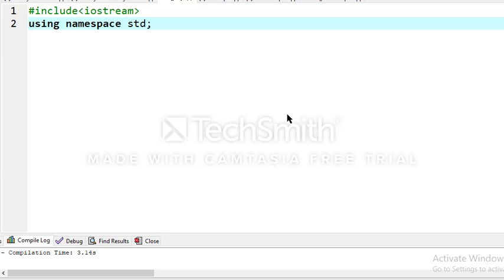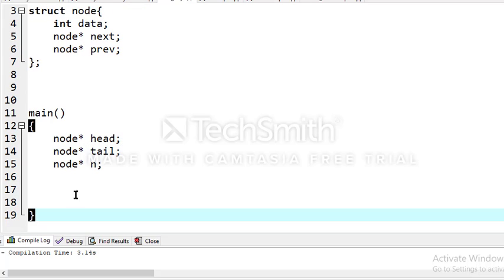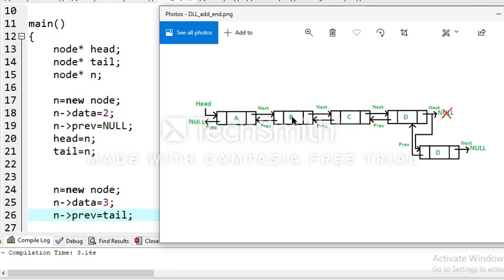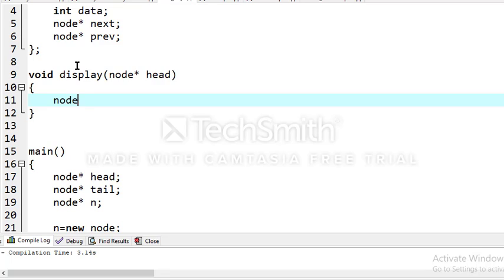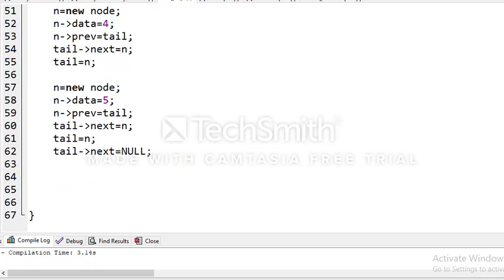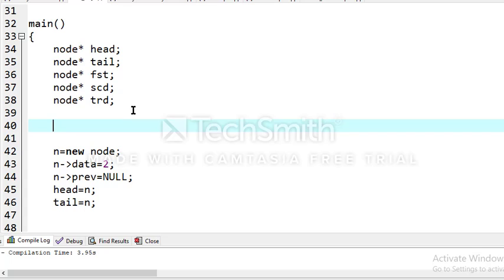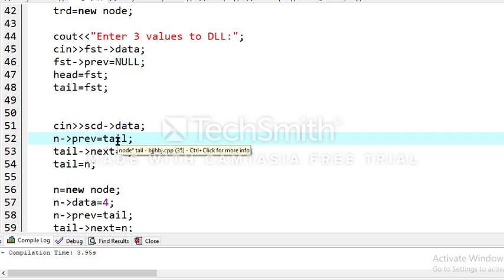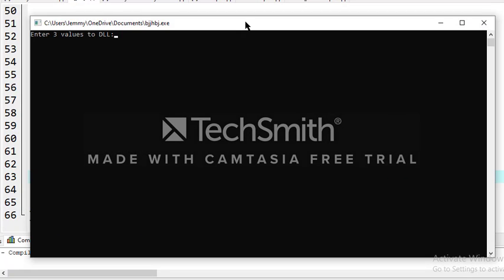Doubly Linked List Traversing + Run_tim_Input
In this video I have explained in details that how someone could traverse doubly linked list through run_time_input plus coding time input in c++ using dev.